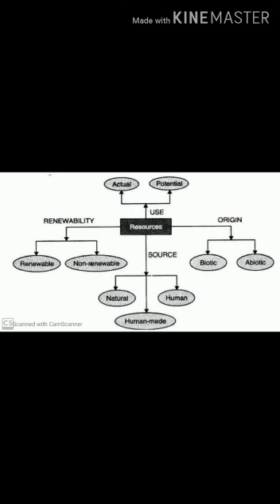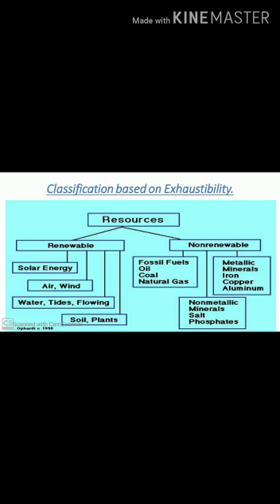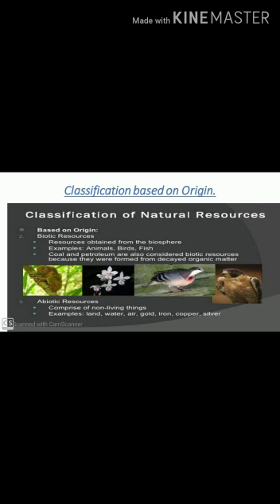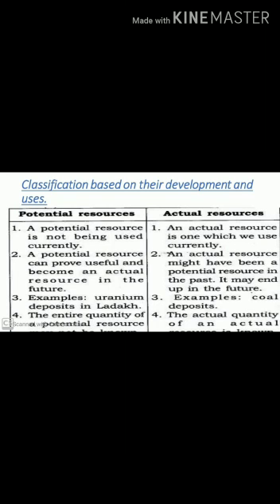Social science (Resources)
Video from kanchan Kaur